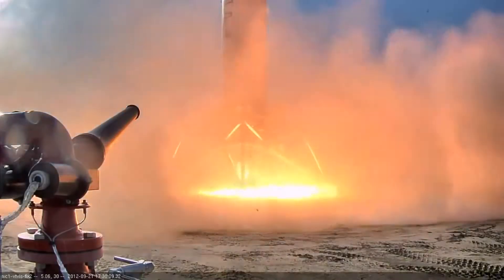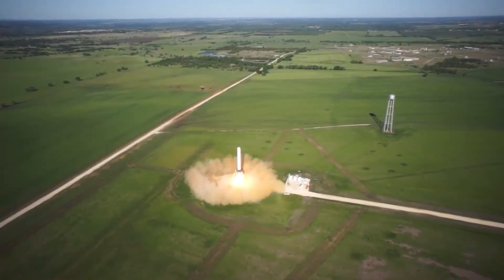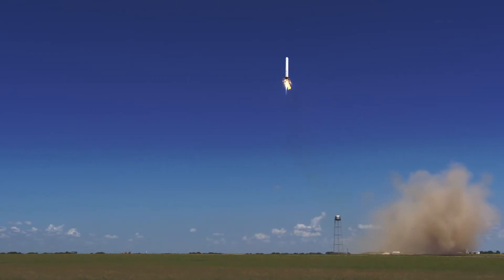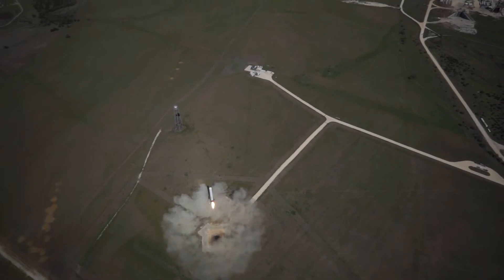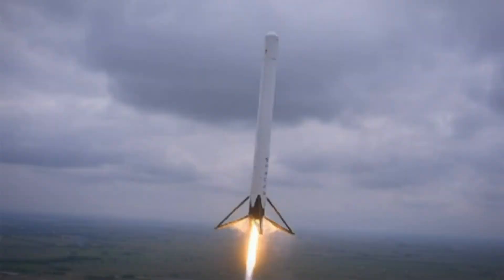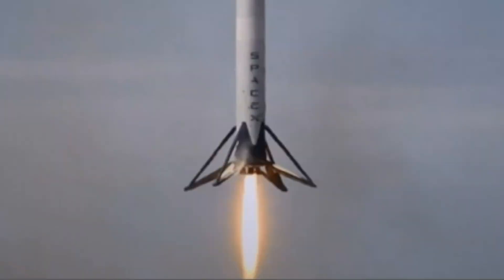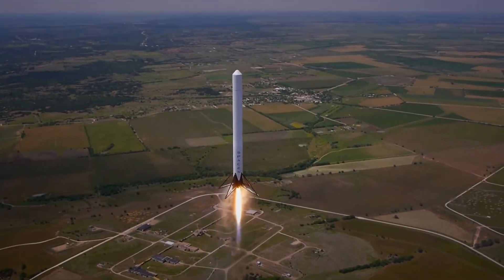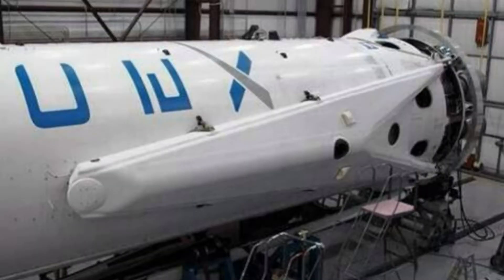SpaceX is Changing Spaceflight Forever!!!!!!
In the first installment of From the Ground Up I talk about SpaceX's reusable test program, which as the title suggests, will change everything if successful.